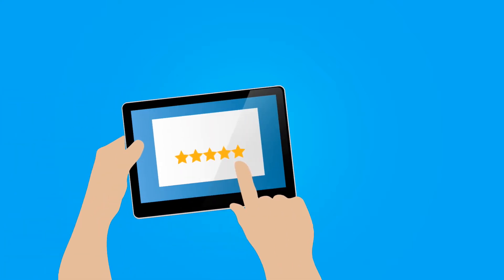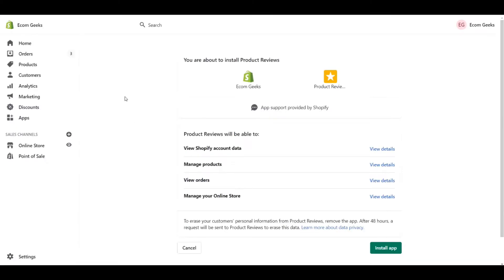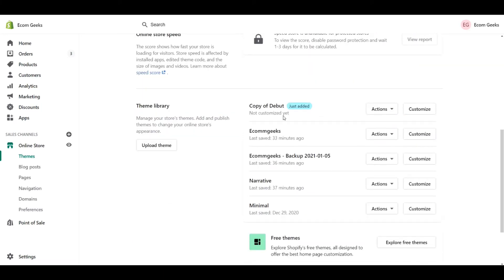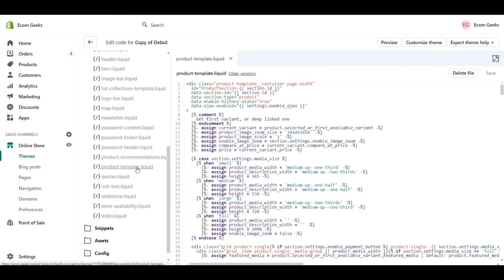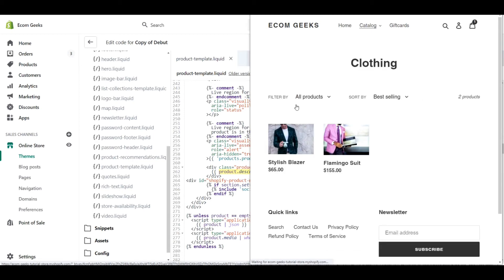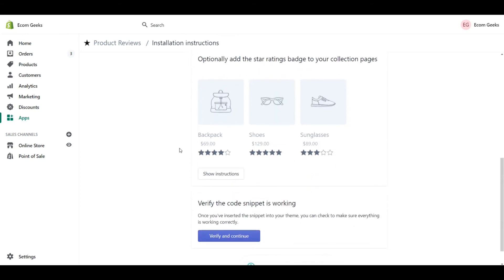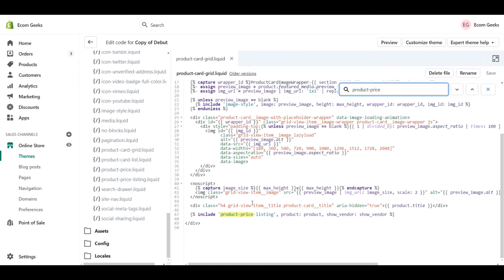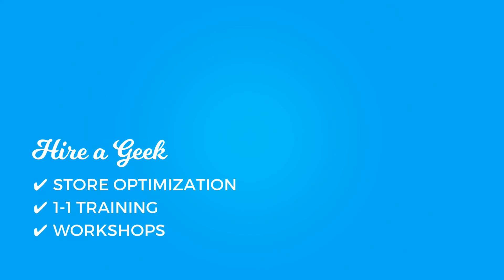How to Add Product Reviews Shopify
In today's video we show you how to add product reviews in Shopify. We walk you through how to add reviews for individual products as well as how to add star ratings to your collections.

Ecom Geeks is a Shopify Partner which means if you sign up using our link, it won't cost you anything extra but it tells Shopify we sent you and we may receive earnings for the referral. Thank you for using our link!

HIRE A GEEK
✔ 1-1 Training: Get one hour of one on one time with a Geek. Ask us anything, we are here to help!
✔ Store Optimization: Getting traffic but no conversions? Don't let your Black Friday ads go to waste, hire a Geek to optimize your store!
✔ Store Tweaks: Have a small tweak or a few tasks that need to be done? Hire a Geek to get it done quickly!